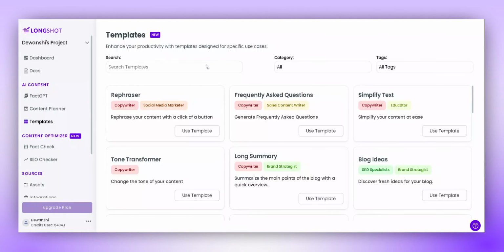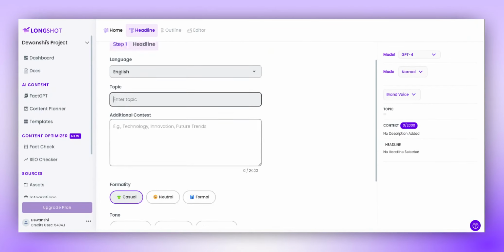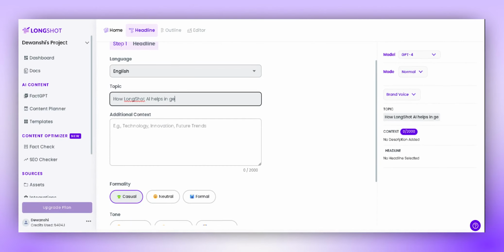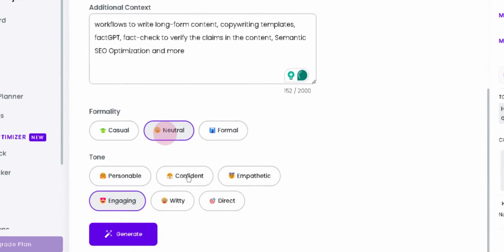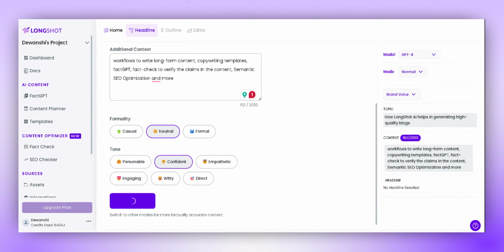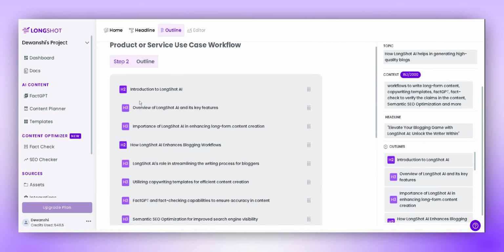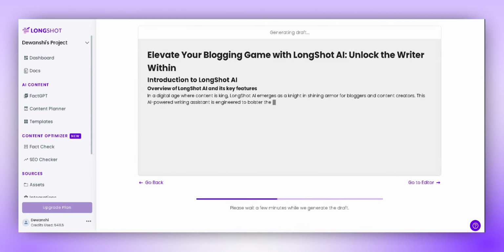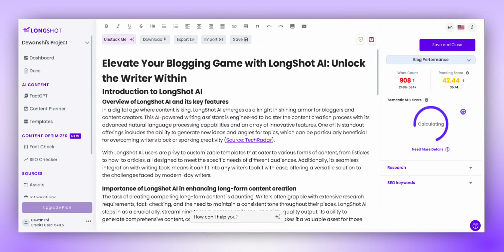Write Beautiful Use Case of your Product or Service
Articulate the value of your product or service like never before. This demo reveals how LongShot AI helps you write captivating use-case scenarios, demonstrating the real-world impact of your offerings. Essential for businesses looking to showcase their solutions' effectiveness

Welcome to the official LongShot AI YouTube channel, where innovation meets content creation. Dive into our video demonstrations to see how our cutting-edge AI tools empower writers, marketers, SEO specialists, and content creators across the globe. From generating captivating blog ideas to crafting perfect marketing copies, LongShot AI is designed to enhance your content quality and creativity, while significantly reducing the time and effort required.

🔹 About LongShot AI:
We're pioneering AI-driven solutions for content creation, making it easier, faster, and more efficient to produce high-quality, engaging content. Whether you're looking to generate intros from headlines, write product descriptions, rephrase existing content, or extract insights from your blog, LongShot AI has a tool for you.

🔹 Why LongShot AI?
Our platform harnesses the power of advanced AI to streamline the content creation process, allowing you to focus on what really matters - your ideas and your audience.

We love to hear from you, so please leave your thoughts, questions, or feedback in the comments below!

🔹 Get Started: Ready to take your content to the next level with LongShot AI?